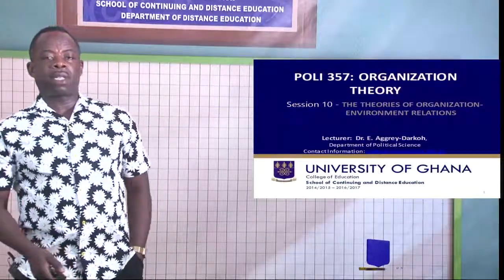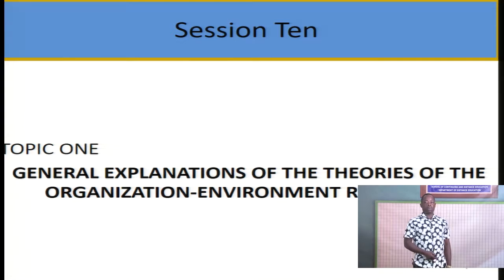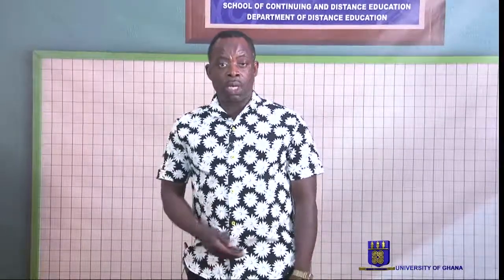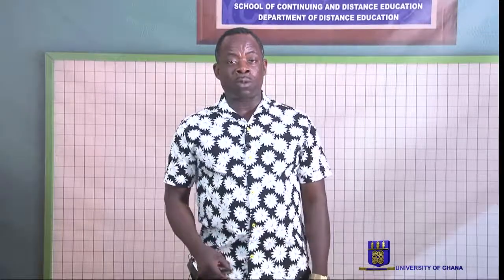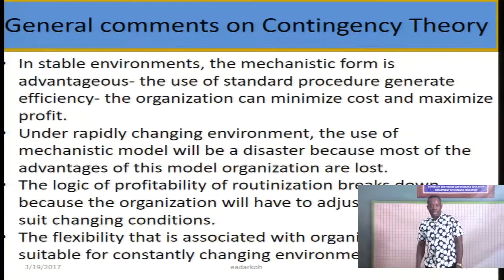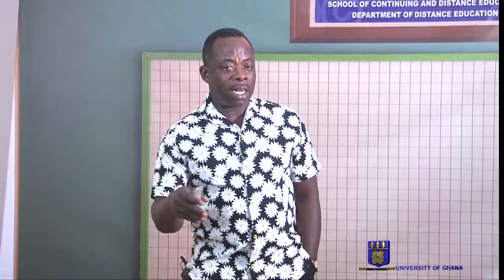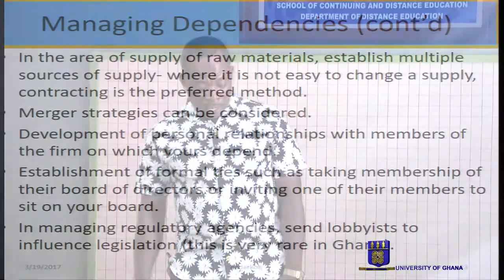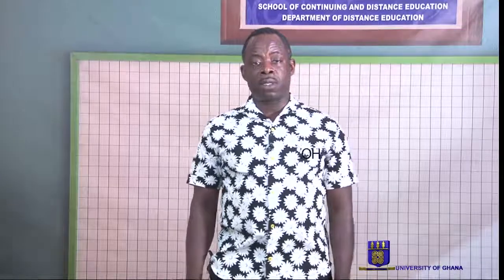POLI 357 : session 10 - The Theories of Organization - Environment Relations